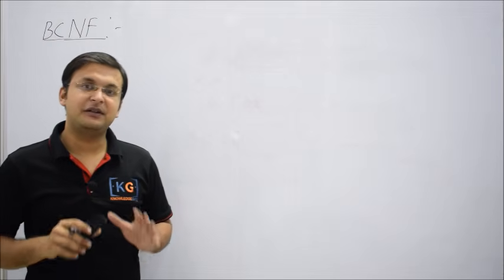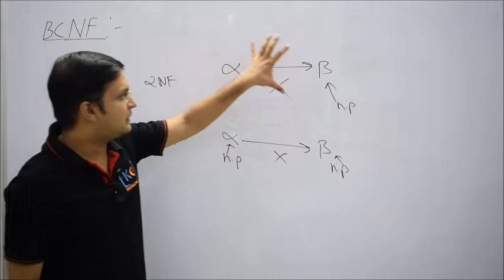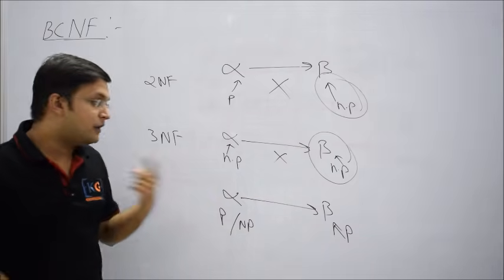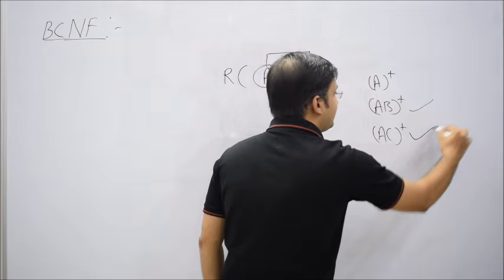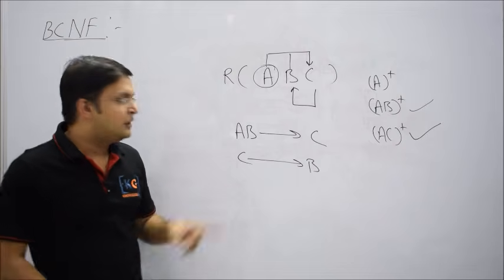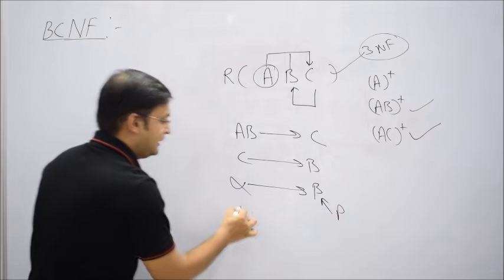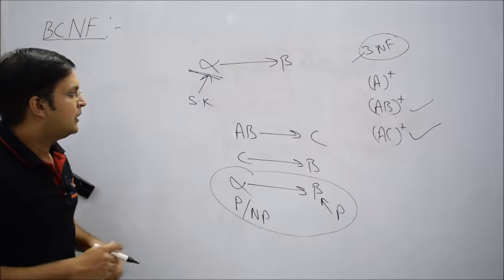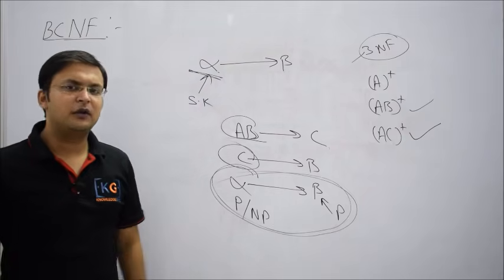4.11 BCNF Boyce Codd Normal Form